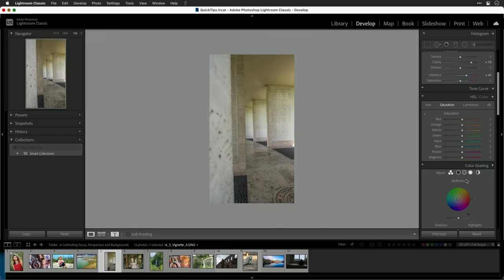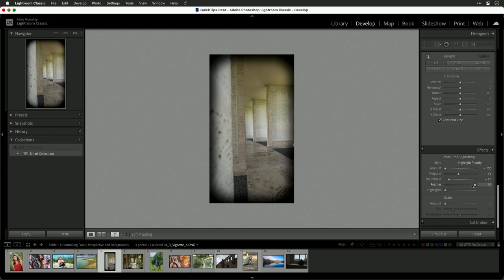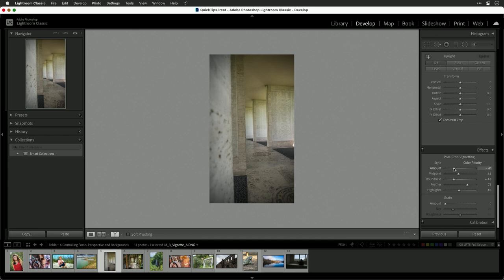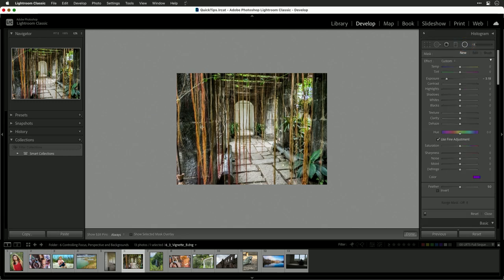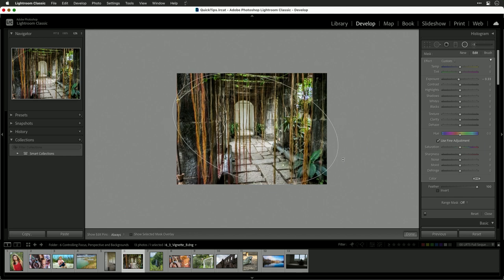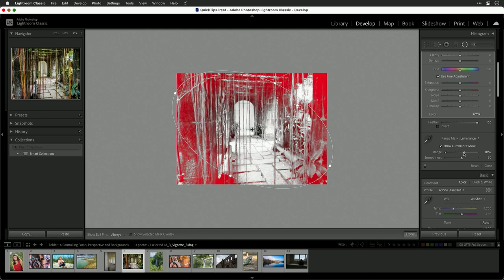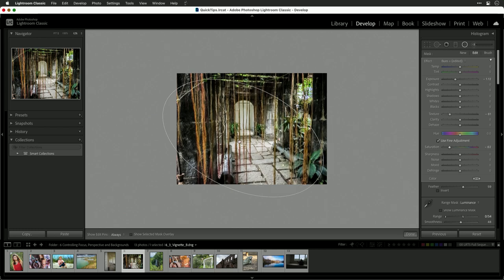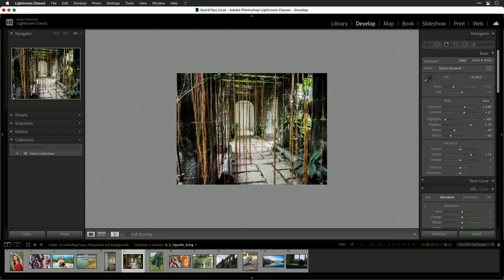How to Add Vignettes in Lightroom | Enhance Your Photos with Subtle Effects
In this tutorial, learn how to add vignettes to your photos using Adobe Lightroom. Vignetting is a technique that gently darkens the edges of an image to draw attention to the center, adding depth and focus. This guide will show you two main methods to achieve this effect. Key topics include:

- Using the Vignette Tool: How to apply a vignette using the vignette tool in the Effects panel.
- Adjusting Vignette Settings: Techniques for adjusting the amount, midpoint, roundness, feathering, and highlights to create the desired effect.
- Radial Masking for Precision: How to use the radial mask tool for more precise control over the vignette effect.
- Advanced Masking Options: Tips on using luminance masking and other advanced options to refine the vignette.
- Comparison and Refinement: Using before and after views to see the impact of your adjustments and make further refinements.

Perfect for photographers looking to enhance their images with subtle effects, this video provides practical tips and techniques for adding vignettes in Lightroom.